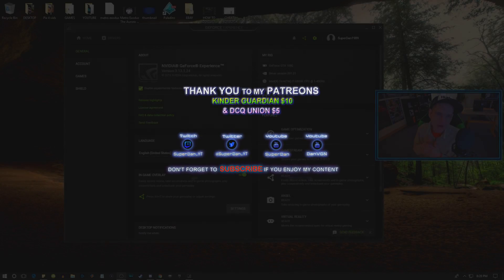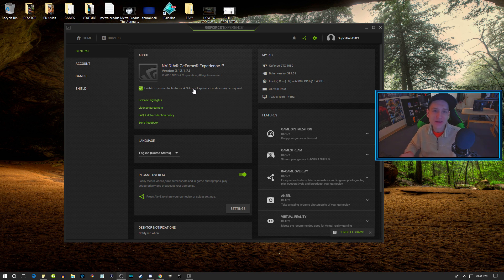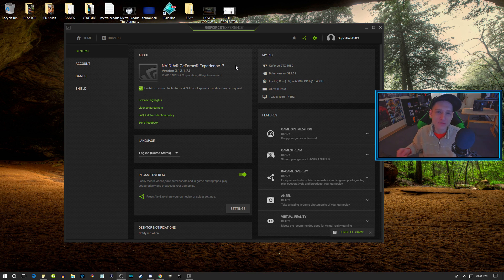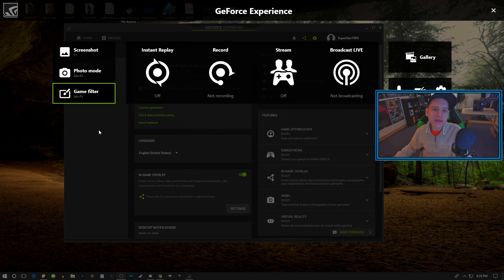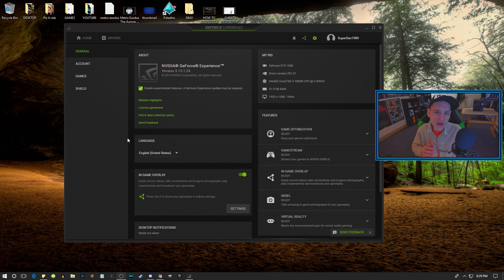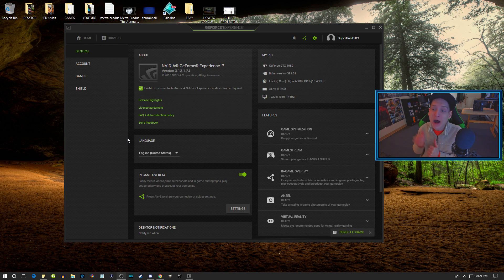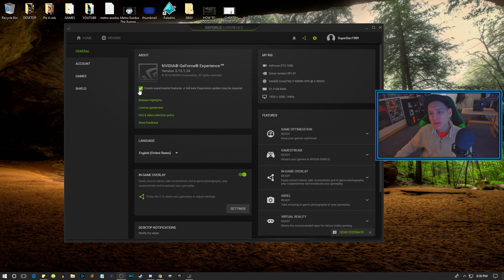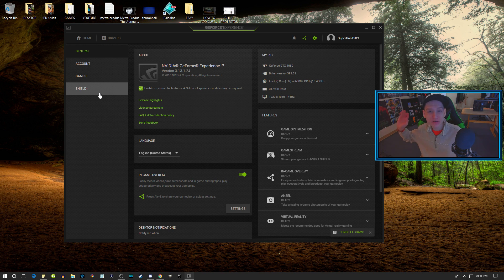HOW TO ENABLE EXPERIMENTAL FEATURES In GeForce Experience (Fix) & Enable NVidia Freestyle & MORE!!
Here is How To Fix Experimental Features not being able to be checked. The Experimental Features in GeForce Experience offers a lot of really awesome things like NVidia Freestyle & More. So I wanted to let you know Why Experimental Features cant be selected and How to fix it :) ENJOY!!

THANK YOU TO MY PATREONS:
Kinder_Guardian_One10
DCQ Union

I make Gaming Videos, Reviews, Helpful Videos & Gaming News on Games I am playing & Topics I want to share with you.